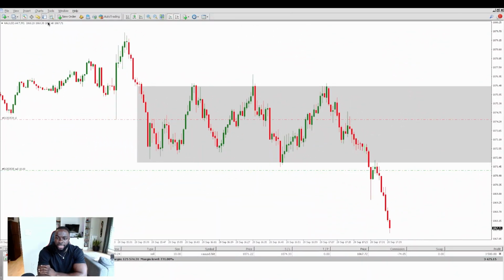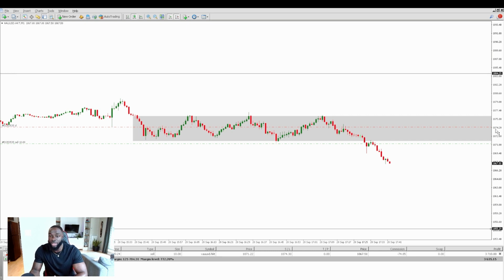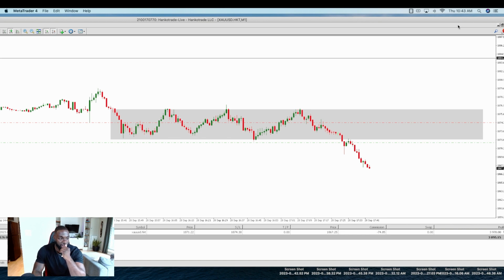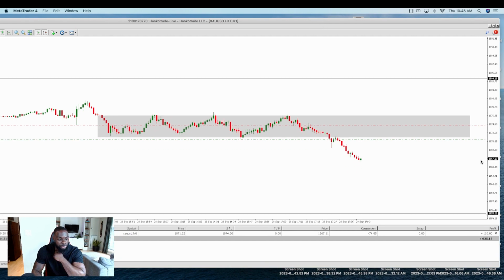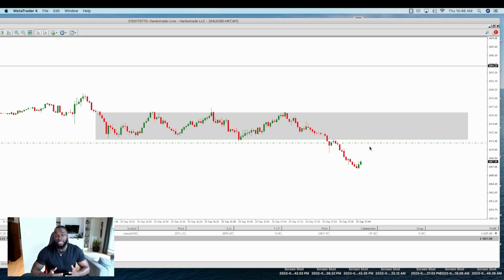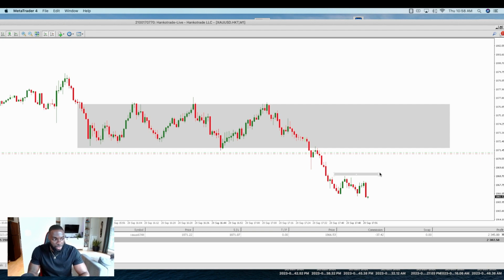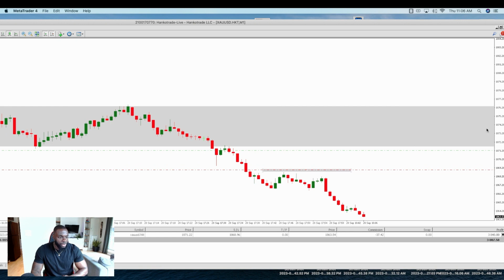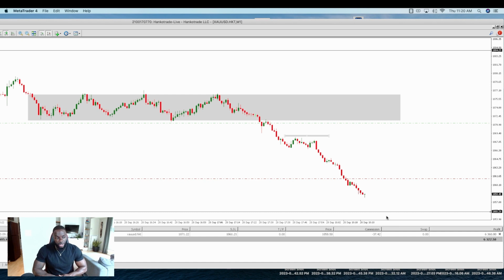Mastering Gold Trading: My $7,600 Success Story | Proven Strategy Revealed!